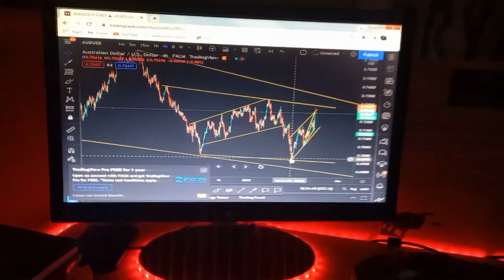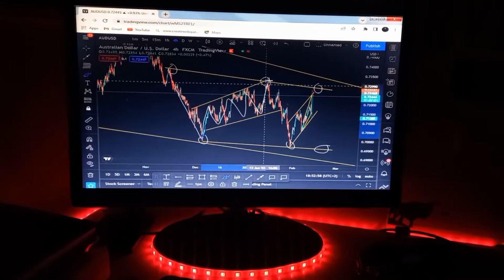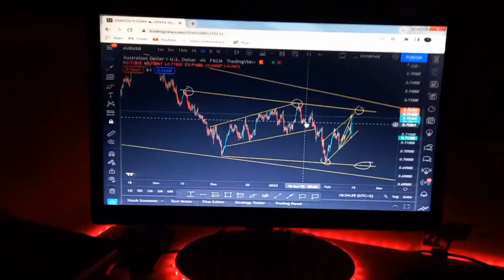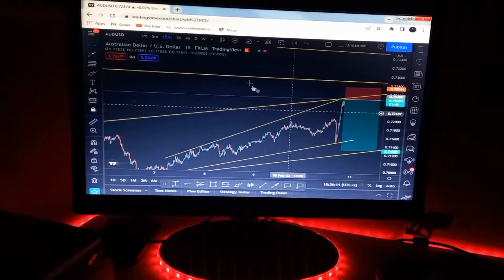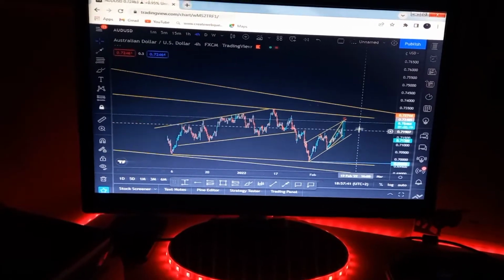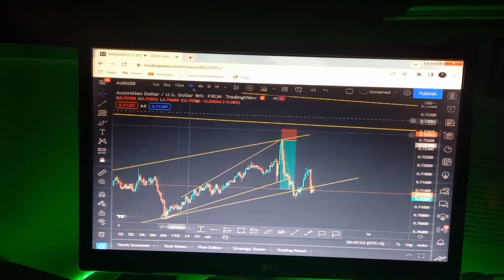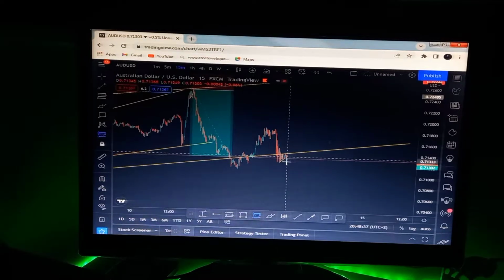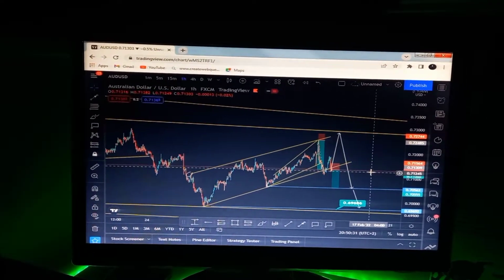AUD/USD Trading Analysis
ABOUT ME: I'm Bryan, from South Africa, Cape Town and I started my trading journey back in November 2019 when I was in my first year of university. I started documenting for fun and to share true insights of someone learning to trade. When this YouTube channel was created my primary goal was and is to take you on the journey with me as I excel in the forex industry. I hope you find something valuable from my content :)

It would mean a lot to me that you're helping me to grow this channel.